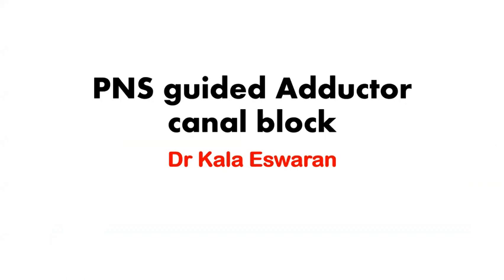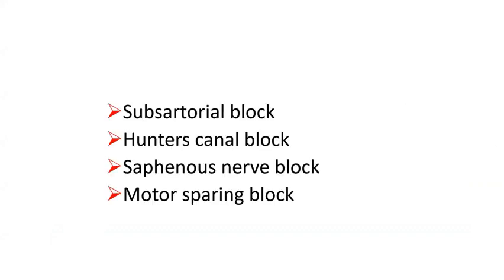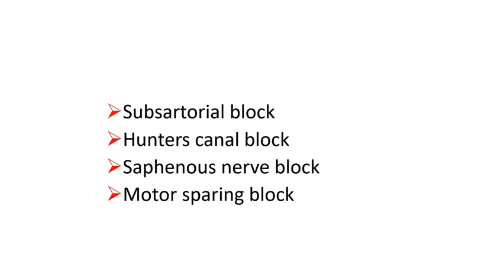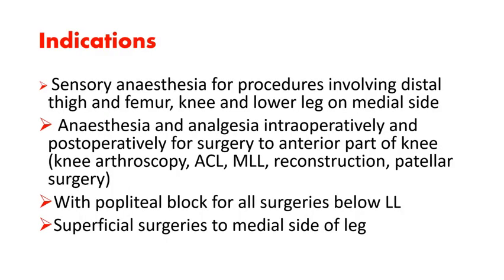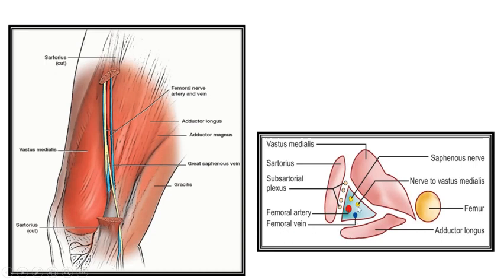PNS guided Adductor canal block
Adductor canal block mainly done using ultrasonography
when USG is not available this block can be safely and effectively given using peripheral nerve stimulator .
in this video we have presented the same.